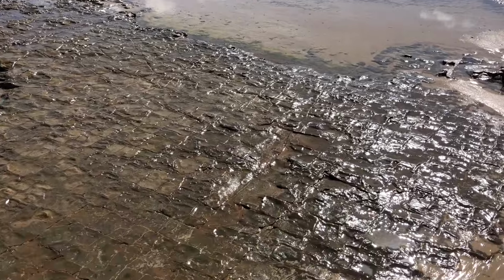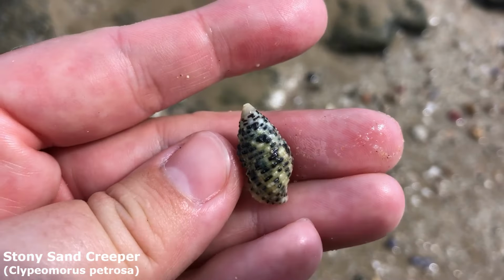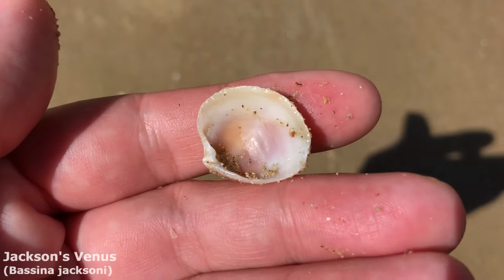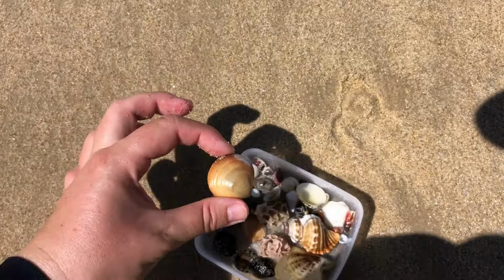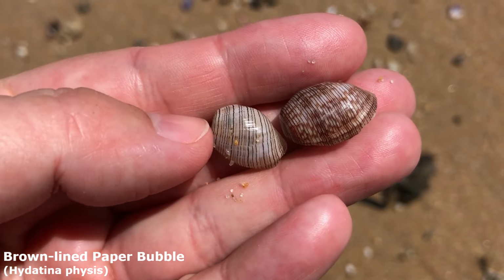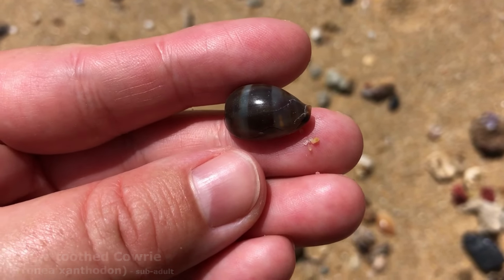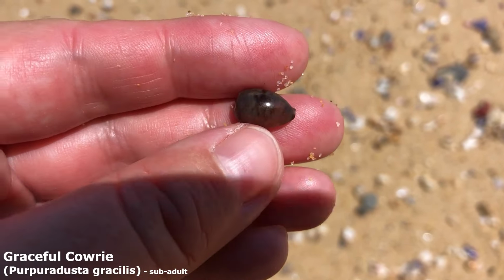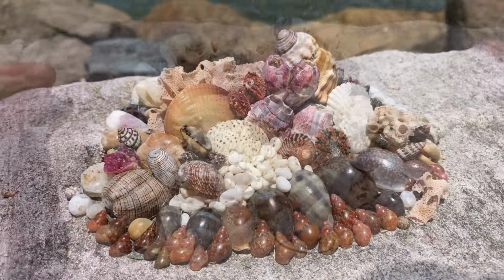Searching for Cowries on the Wrack Lines | Shelling at Low Tide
More Microshells on the shore!! I would have loved to go to Hervey Bay, but I'm fighting off an infection on my foot (I probably shouldn't have gone in the water), so I'll have to stay close to home for a little while. I'm glad I did search the home beach for some minis; that Brown-lined Paper Bubble, Lined Dove Shell, and Limacina Cowrie were just fantastic!

Attribution for shoe print: Tavin, CC0, via Wikimedia Commons

Want to become a shell nerd too, or found something you want to ID?
Here's some useful links for local shellers:

(Some listings have multiple variations of a single shell species)

(Check out the illustrations or "plates" to try and match your finds)

Links for less local folks...
(but doesn't include location information unless you filter for it, so might lead to mis-identifications)

You can join this Facebook group for ID advice, just snap a photo and post it:
(Always take the advice/ID with  some scepticism... these people are not experts)

You can also try the Conchology website, but it's a little harder to use:

Oh no, they're all scientific names? No worries, just type the scientific name
into the Queensland Museum Network database. It might have a common name listed!
(This works for non Australian shells too! Just check/click on the result to see limited info)